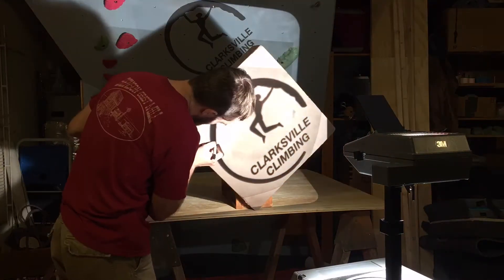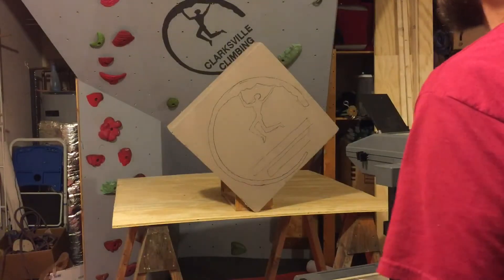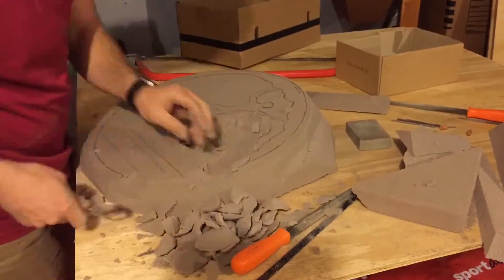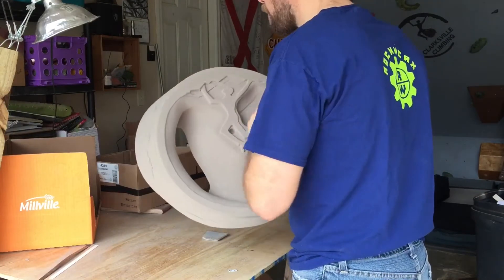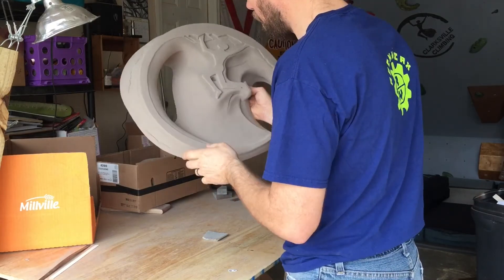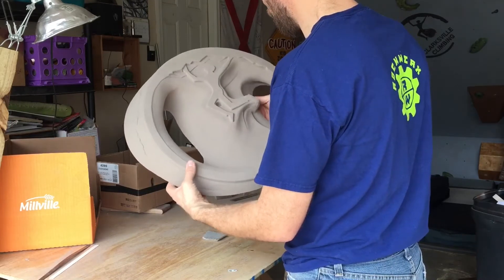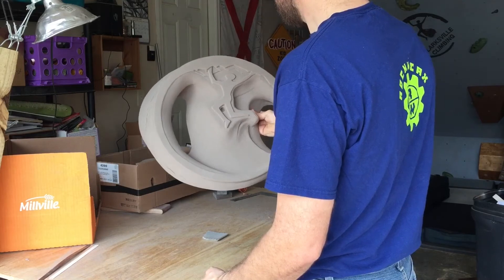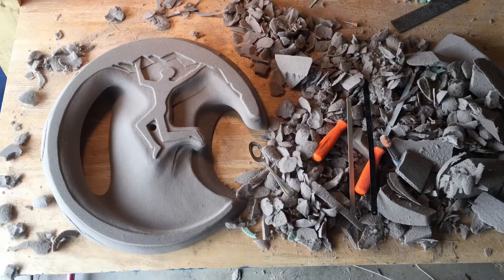Make a Climbing Hold for the Gym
I've been shaping climbing holds since the 90's so when I decided to open a climbing gym in Clarksville, TN it made sense that I would shape some holds specifically for the gym. Watch how I rough out the shape based on our Logo.